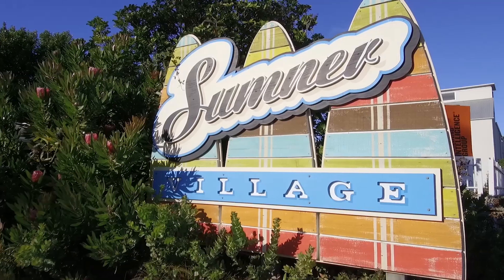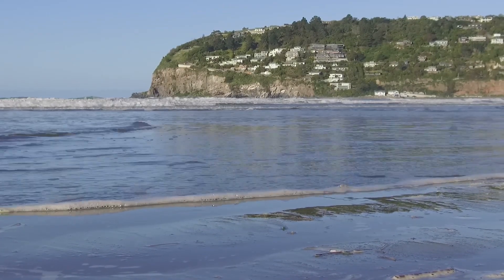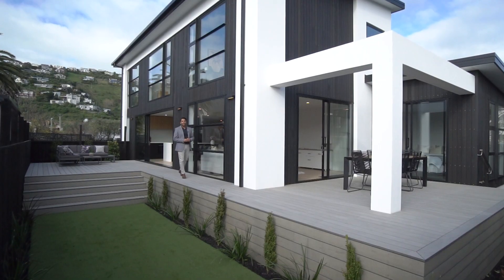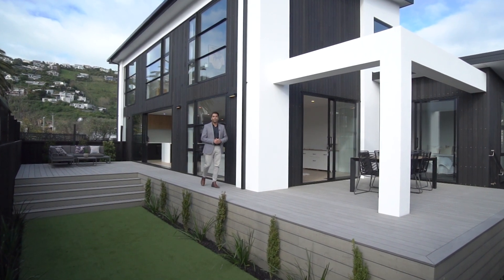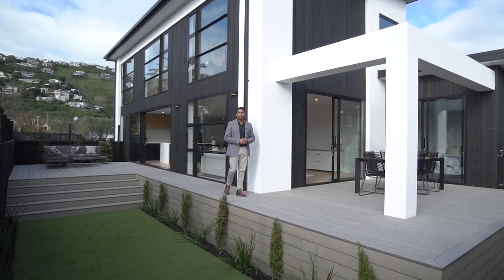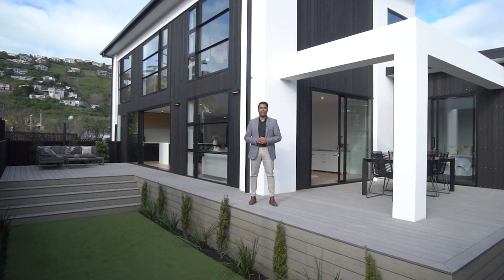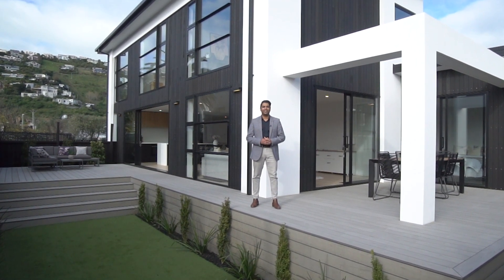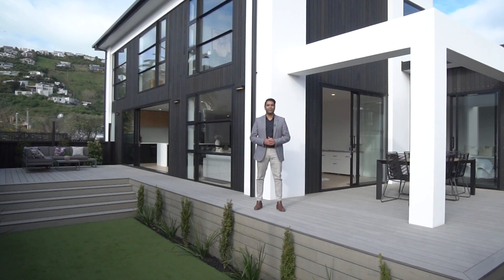2 100A Nayland Street, Sumner